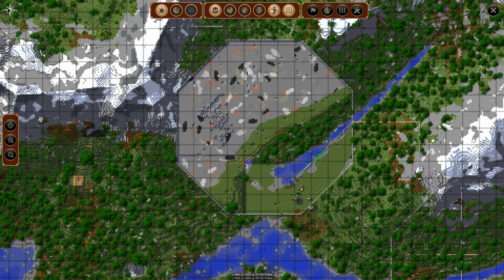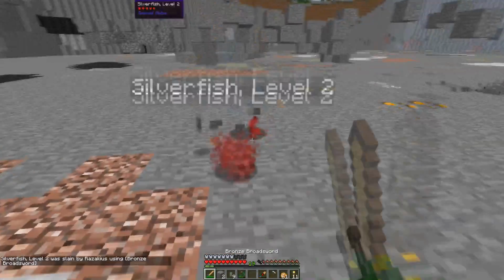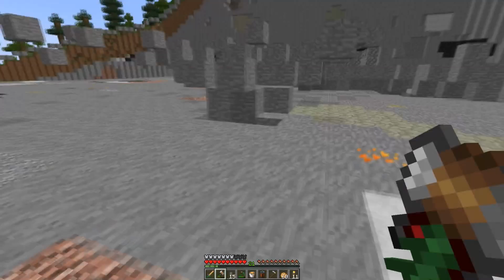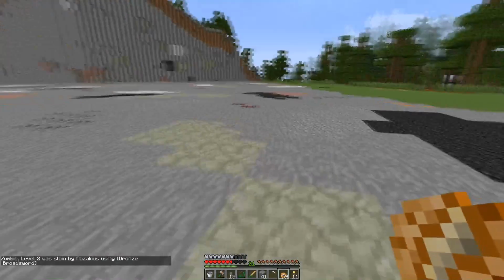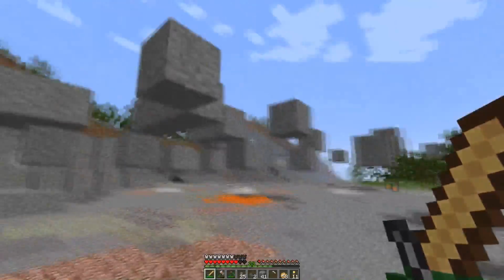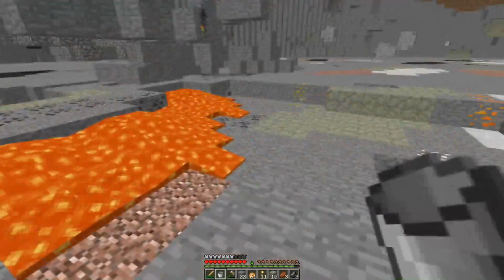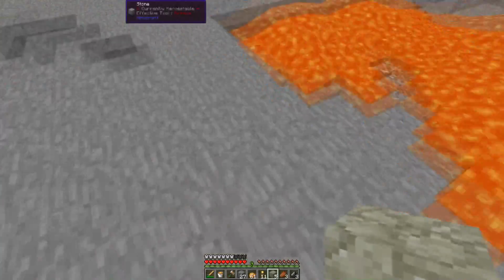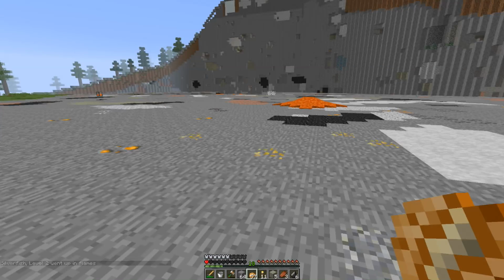Minecraft - The Silverfish Episode - Episode 11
Welcome to my Modded Minecraft Let's Play. In this episode, I clear out the after effects of a silverfish spawner

Minecraft is an open-world sandbox building game created by Mojang and now owned by Microsoft. It was officially released in 2011 (though was publicly available long before that). If you would like to purchase it, go

I run a mod pack that I created myself in order to be more challenging, add variety in building, and make some simple tasks easier without making the game over easy like a lot of modpacks aim for. Current mods in the pack currently include but are not limited to:
* Thermal Expansion
* Realistic World Generation
* Natura
* Forestry
* Binnie's Mods
* Dense Ores
* Nether Ores
* Carpetner's Blocks
* Open Blocks
* Gany's Surface, End & Nether
* NEI
* JourneyMap
* Thaumcraft
* Tinker's Construct
* Iguana's Tweaks
* Father Toast's Deadly World & Special Mobs
* Infernal Mobs
* You Will Die Mod
* Roguelike Dungeons
* Unique Artifacts
* Headcrumbs
* Chisel 2
* Statues
* Rancraft Penguins
* Enhanced Portals 3
* Iron Chests
* Twilight Forest
* Colorful Armor
* Hardcore Ender Expansion
* Mithril
* Random Things